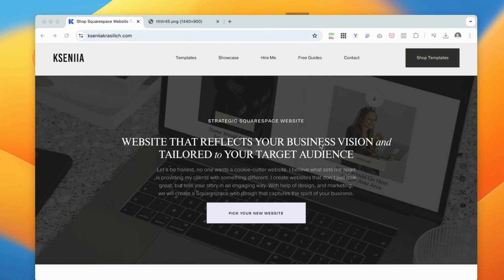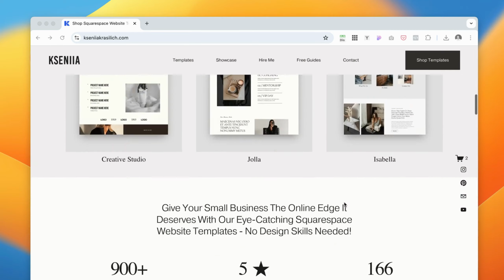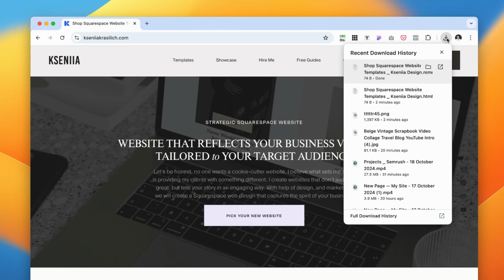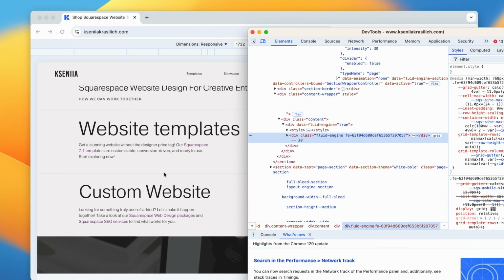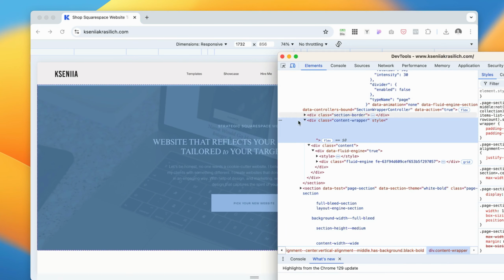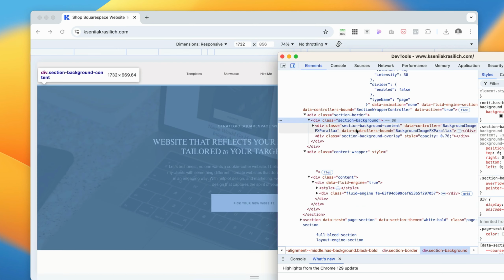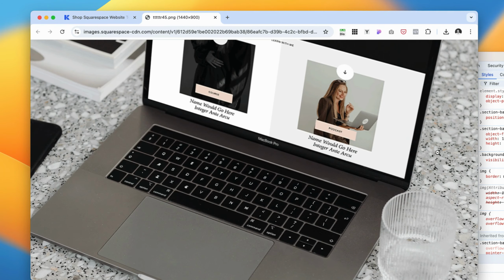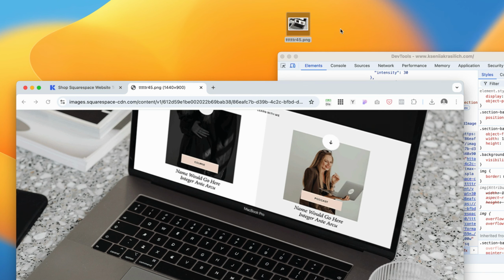How to Download a Background Image from a Squarespace Website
In this video, I'll show you how to easily download or pull a background image from a Squarespace website.